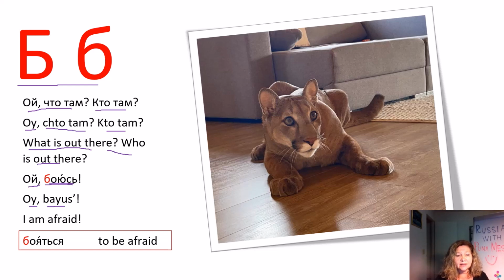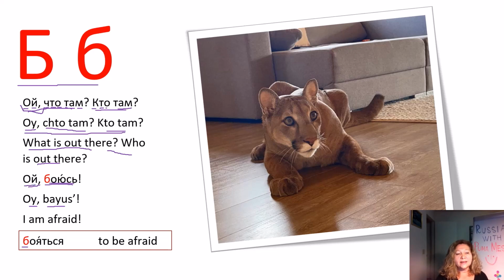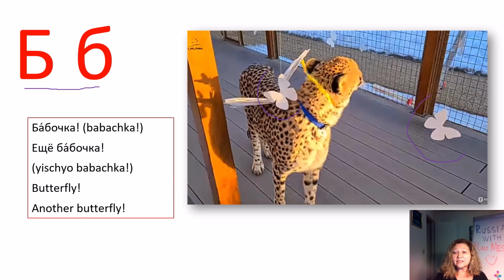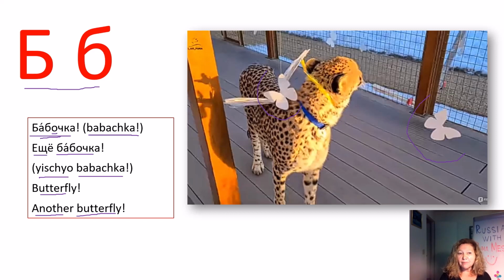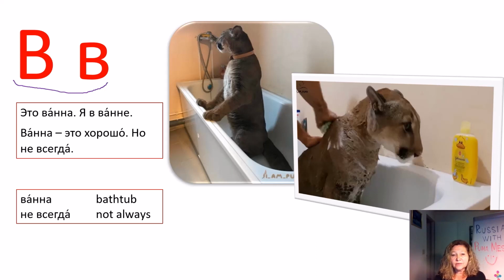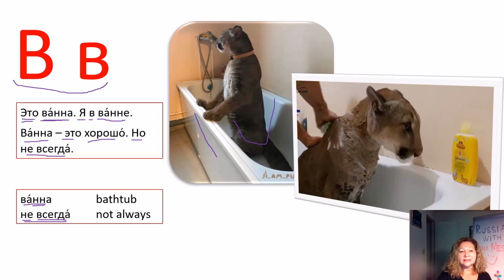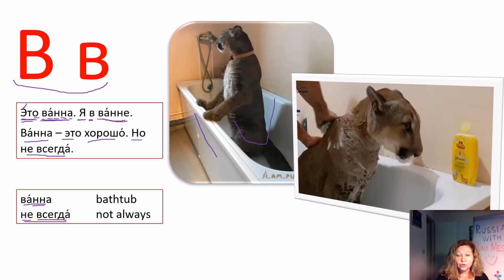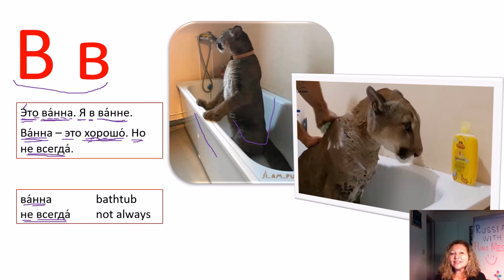Russian with Puma Messi. Russian Alphabet. Part 5. Letters "Б" and "В" Алфавит, часть 5. Буквы Б и В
We are moving to the letters "Б" "В" Messi is happy to teach you Russian Letters!
Part 5 of the Alphabet project videos. Initially, it used to be two videos, 20 and 30 minutes long respectively. Now they have been divided in five shorter videos.